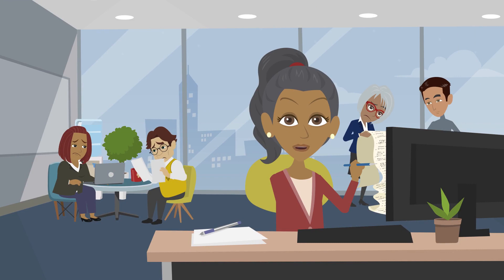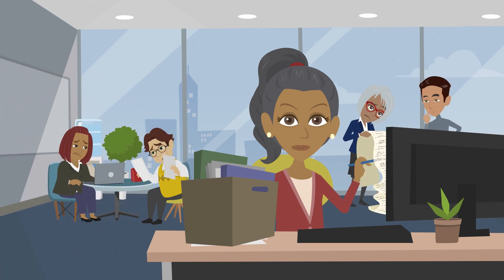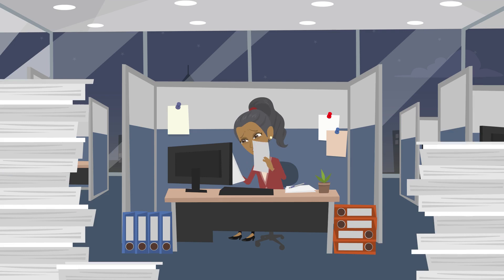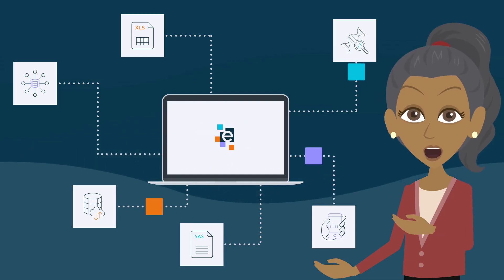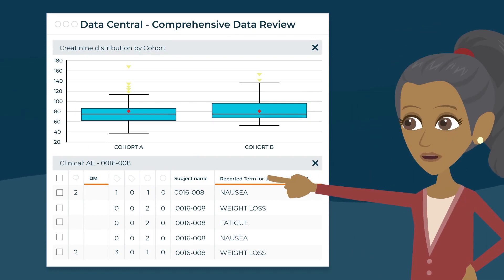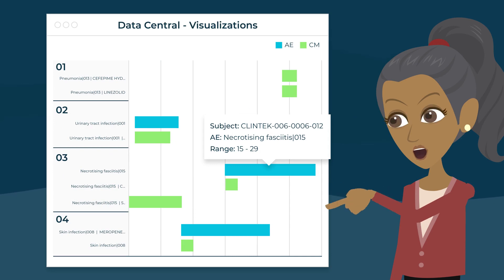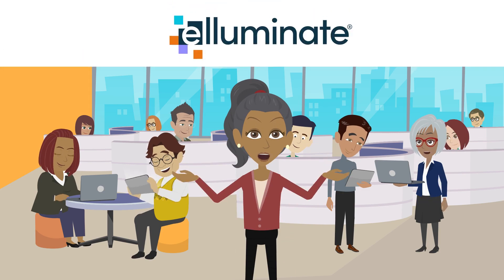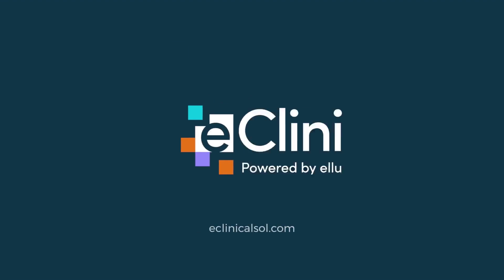Leveraging the elluminate Clinical Data Cloud: Data Management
See how elluminate transforms data management with the ability to access and manage data at scale, collaborate across all data sources, and modernize outdated processes.